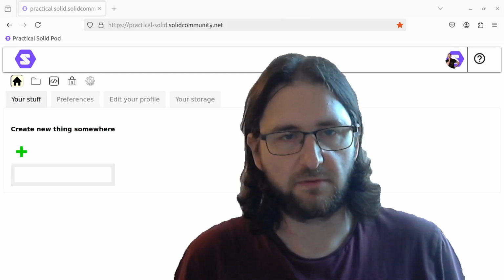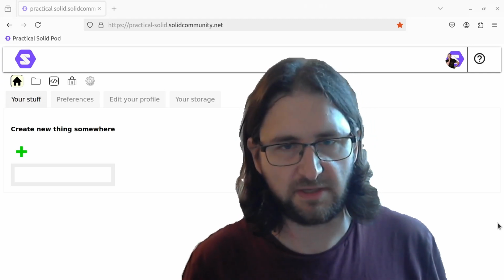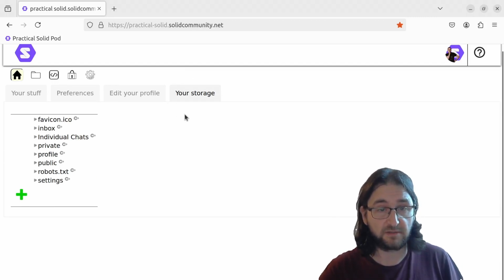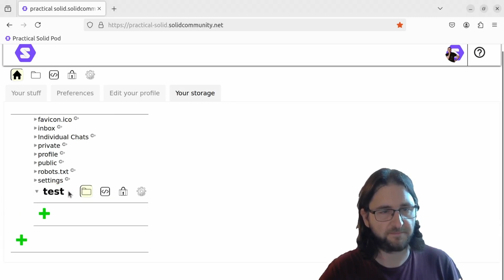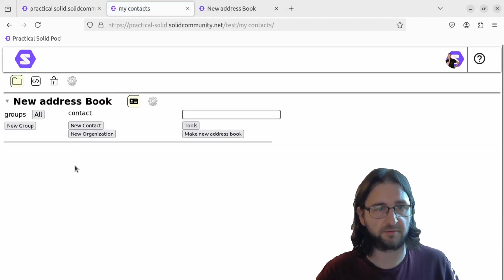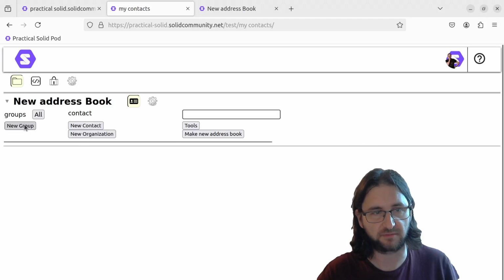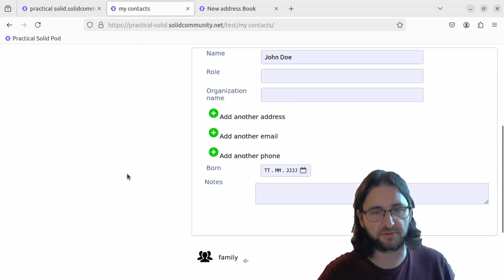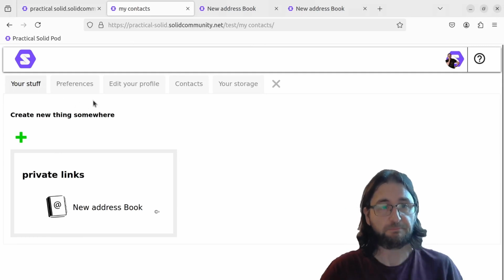#003 SolidOS crash course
SolidOS is the default user interface that is installed by default on many Pods, like solidcommunity.net. While the UI does not follow modern UX best practices it can be very powerful, if you know what to do. Give it a chance, I will guide you through some basic functionality, like creating files and folders and your first address book.